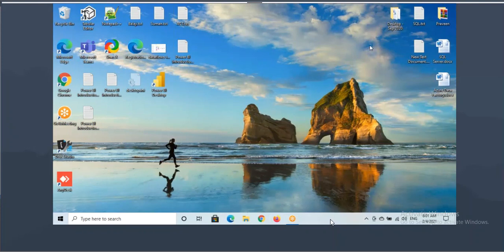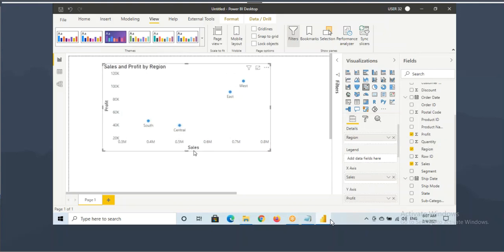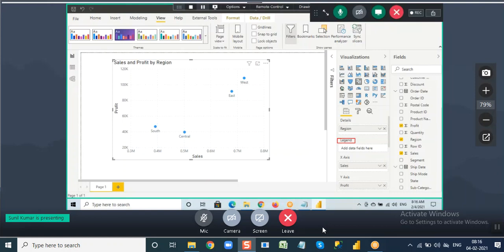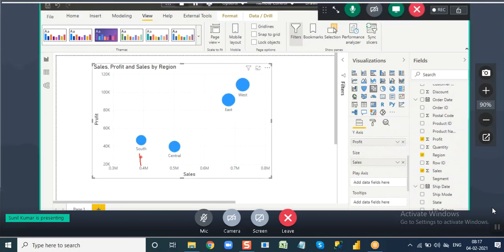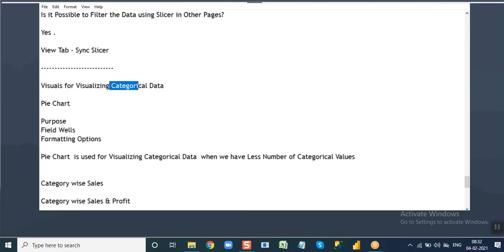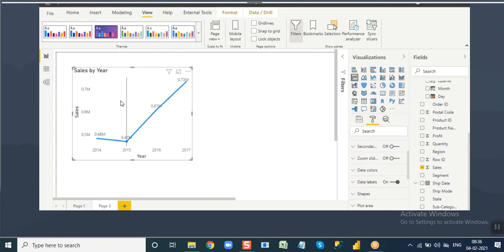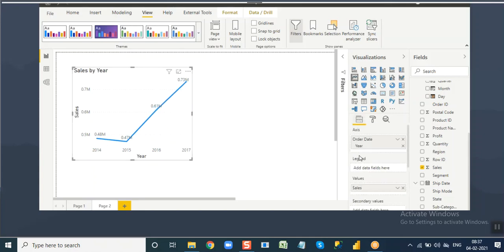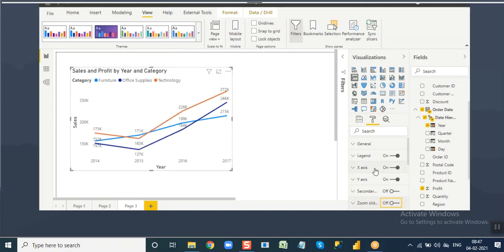02 scatter and line charts | Power BI Training | Power Query Tutorial Part 2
Power BI is an interactive data visualization software developed by Microsoft with primary focus on business intelligence. It is part of the Microsoft Power Platform.

Power Query is a data transformation and data preparation engine. Power Query comes with a graphical interface for getting data from sources and a Power Query Editor for applying transformations. Because the engine is available in many products and services, the destination where the data will be stored depends on where Power Query was used. Using Power Query, you can perform the extract, transform, and load (ETL) processing of data.
Power Query doesn't really store data, just handle their flow - it is ETL software.
Inputs for Power Query
1. Table in excel file we are working with
2. Table in any other excel file
3. Various databases
4. Sources like webpages, Facebook etc.

Outputs
1. Table in excel file we are working with
2. Pivot table
3. Connection used for importing data to Data Model.

Power View
Power view enables you to create nice report, containing images, maps etc.
Inputs for Power View
1. Table in excel file we are working with
2. Data Model

Outputs of Power Query
1. Power Query report

Power Pivot

Power Pivot manages data in Data Model, which basically is a data warehouse. Data in Data Model are physically stored in xlsx file, but not in sheets and cells.
Inputs for Data Model
1. Table in excel file we are working with
2. Table in any other excel file
3. Various databases
4. Connection created with Power Query

Basically, you can connect Power Query to external or internal source directly with or without Power Query. It only has to be used for more complex connections.

Outputs of Data Model (of Power Pivot)
1. Pivot table in the same Excel file
2. Normal (non-pivot) table (with some workaround)
3. Report created in Power View
4. Some technologies able to connect to Power Pivot (like Tableau)